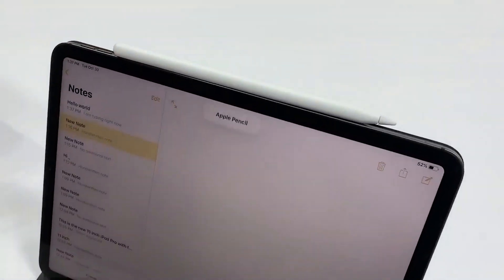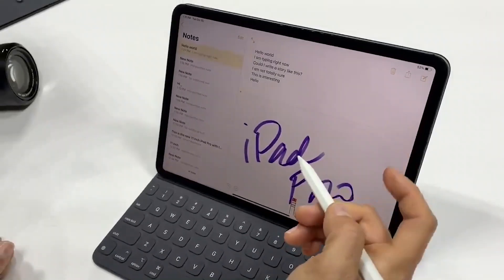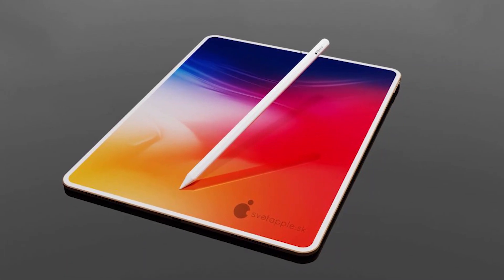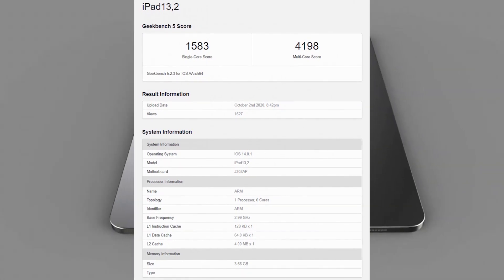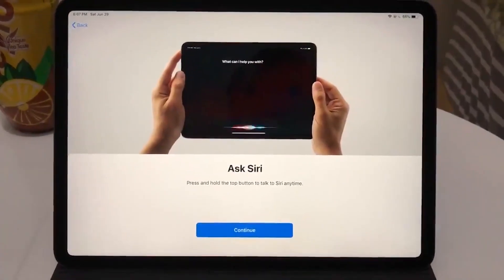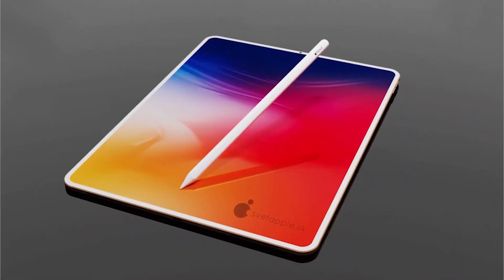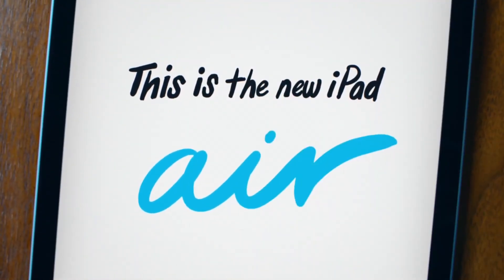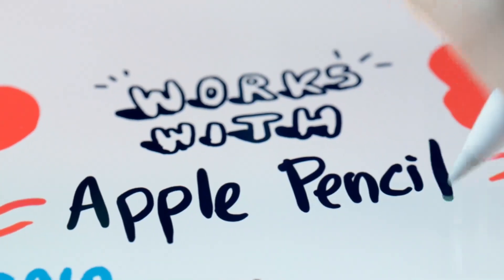New iPad 2021 is More Powerful!!!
The A14's CPU delivers mighty single-core performance - the 1583pts score is around 18% higher than what we have for the A13 in the iPhone 11 Pro. Crucially, it's also way ahead of the preliminary figures we have rumored for next year's Snapdragon 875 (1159pts) and Exynos 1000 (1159pts).